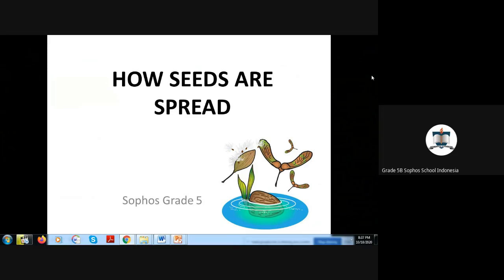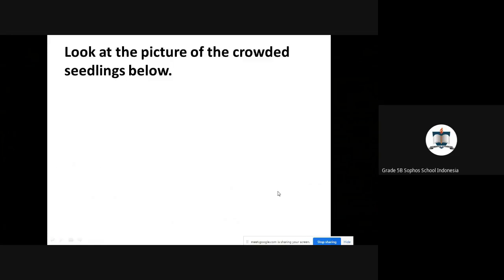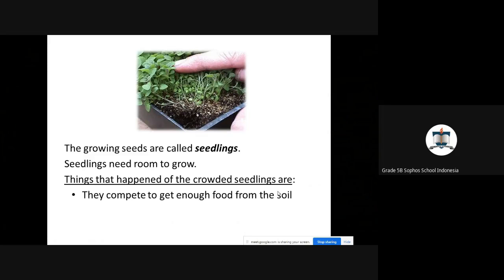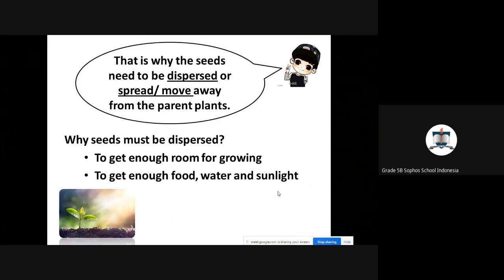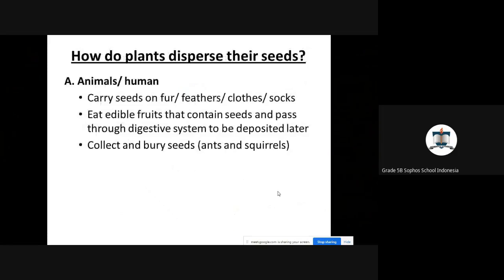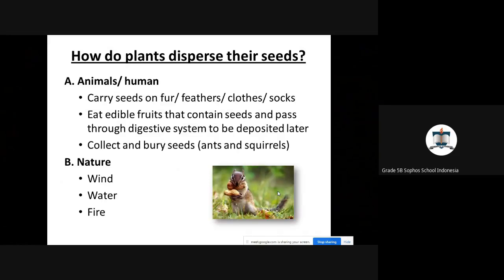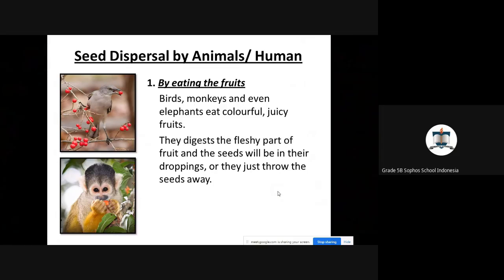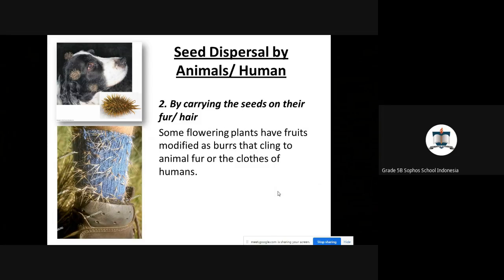Science Grade 5 Seed Dispersal